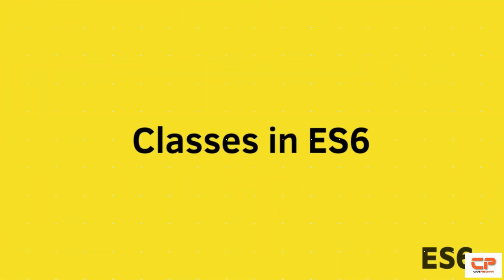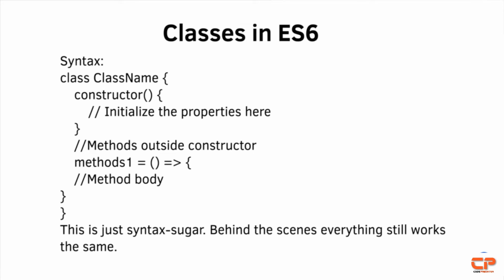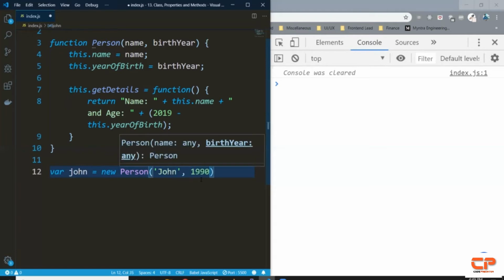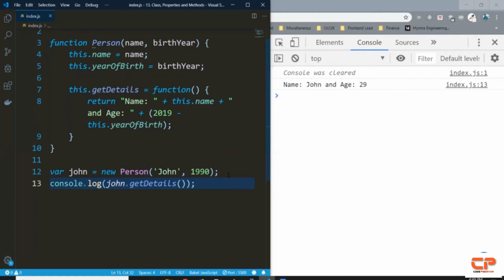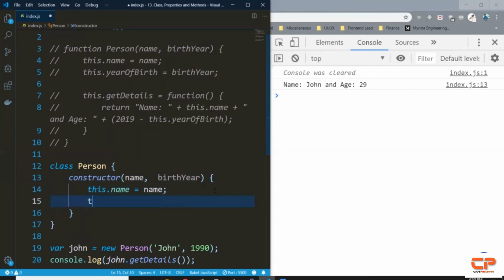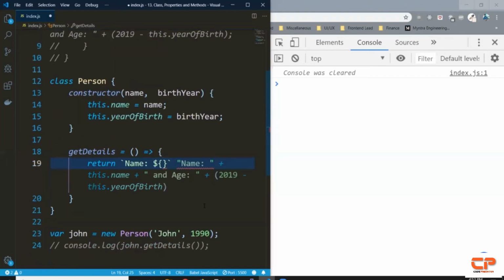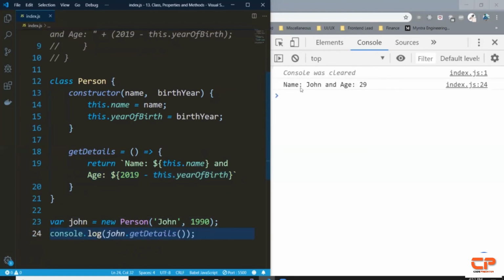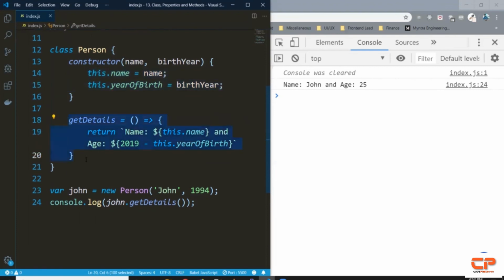#82 ES6 Classes and Inheritance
Hi Guys!